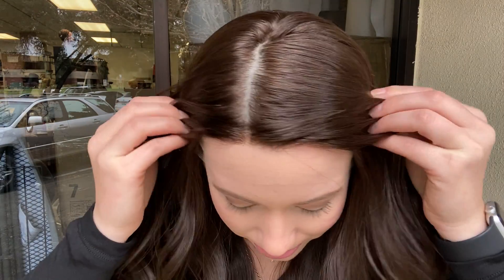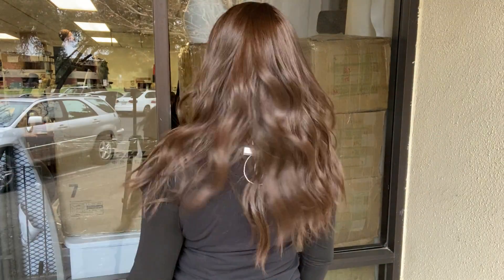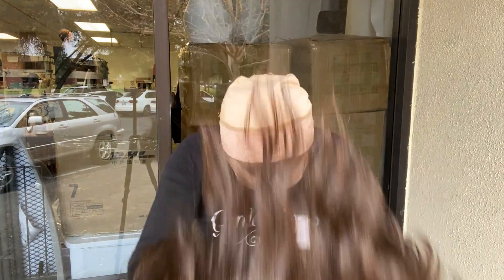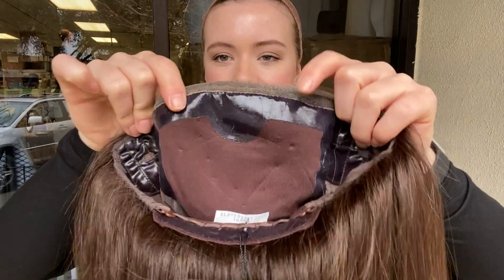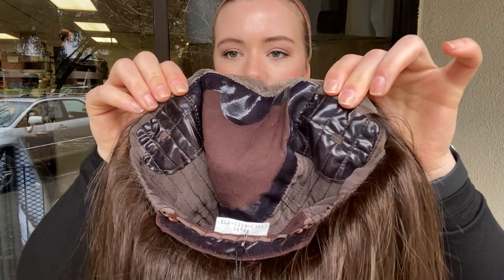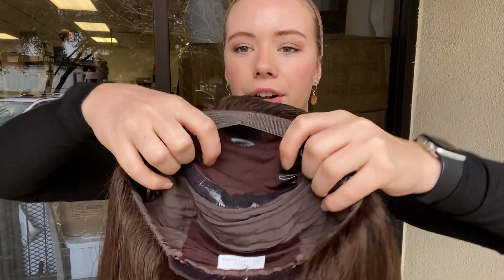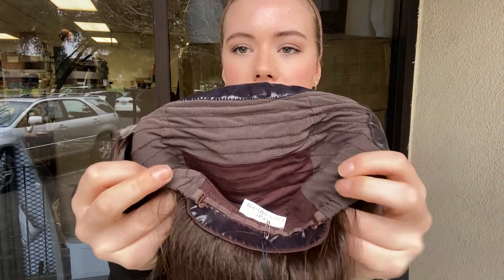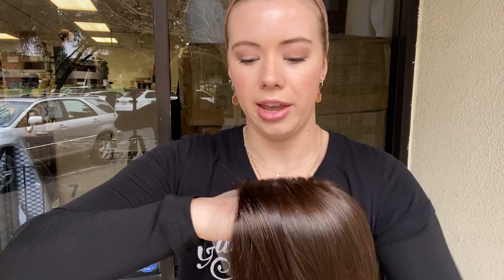# 4820 IWIG (MEDIUM CAP)